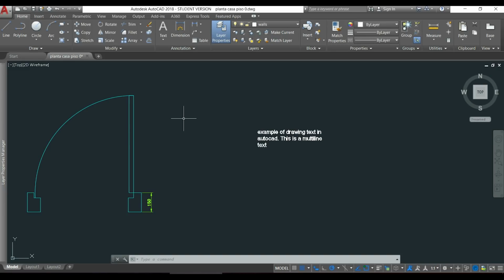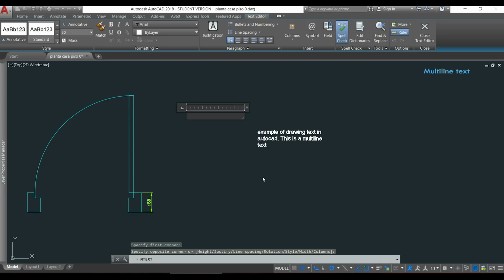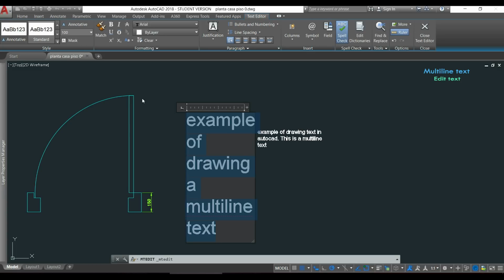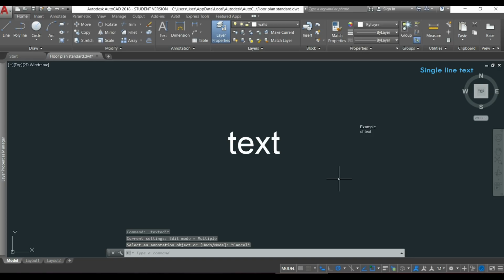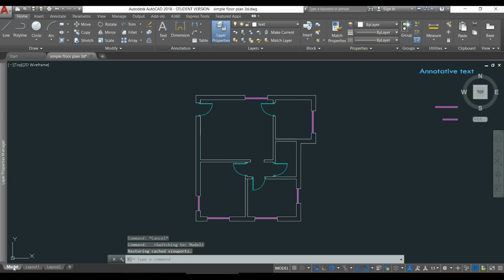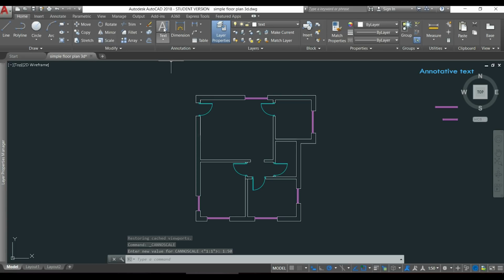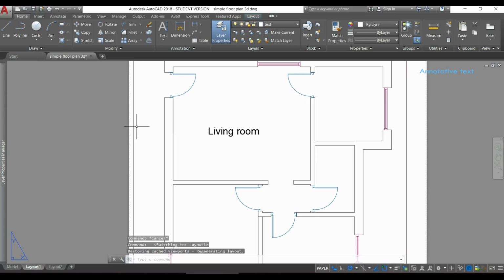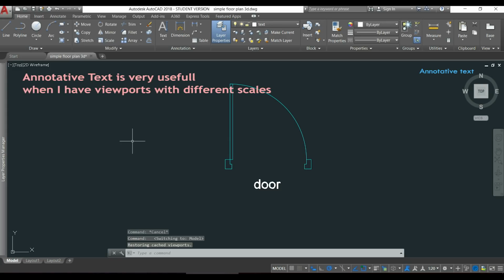Autocad 2018 - Insert Text (full tutorial)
In this video we will learn how to insert Single and Multiline text in Autocad 2018.
We will also focus in how Annotative text works.

Contents:

0:00 Multiline Text
  - 1:15 Edit multiline text
2:16Singleline text
  - 3:05 Edit single line text

3:46 Annotative Text